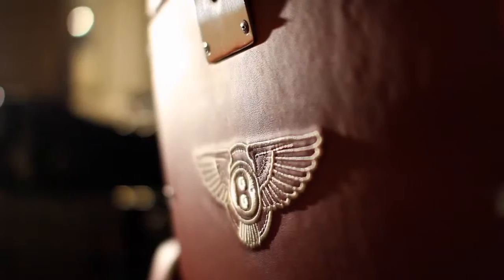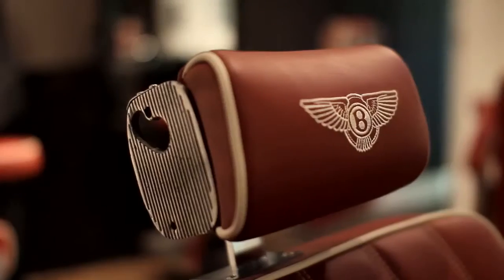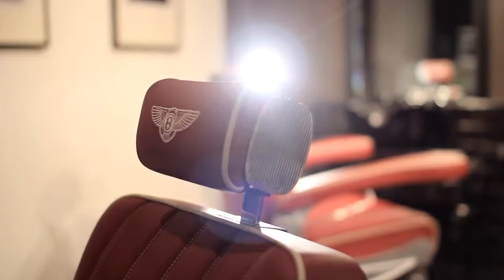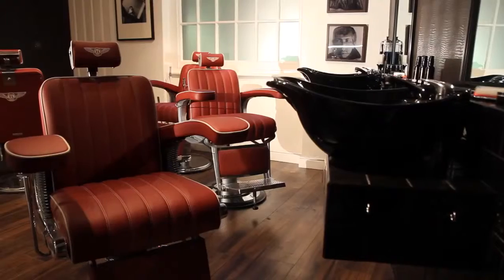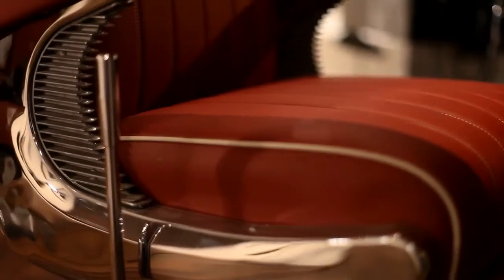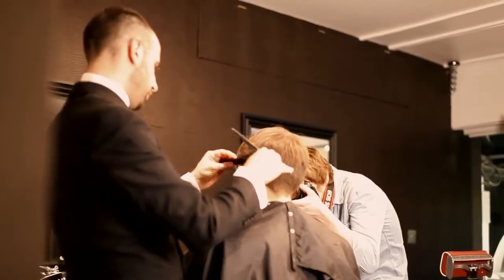Bentley cuts a dash with Pankhurst